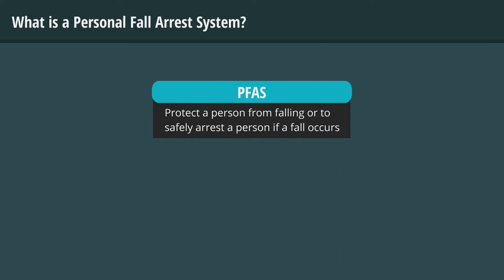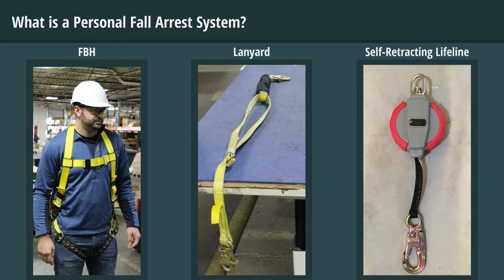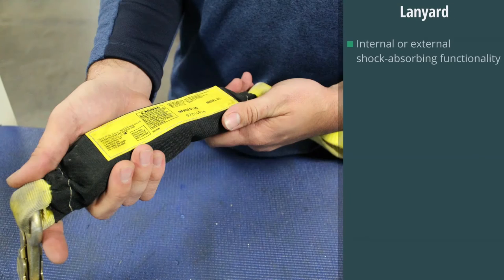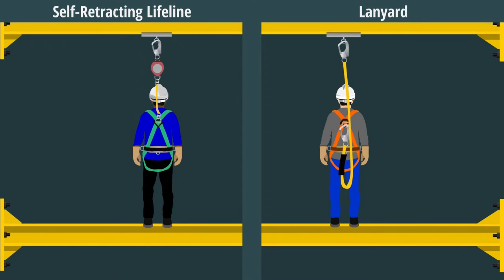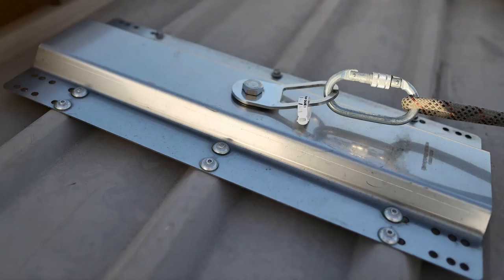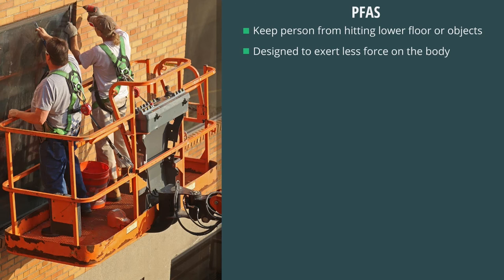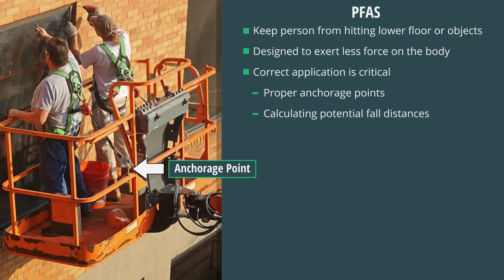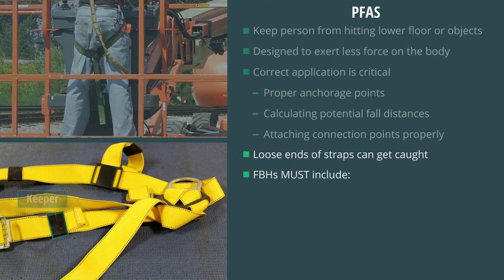2 Minute Toolbox Talk: What is a Personal Fall Arrest System?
A PFAS is intended to protect a person from falling or to safely arrest a person if a fall occurs. This type of system is designed to be used when other types of fall protection are not practical or feasible in a specific work location.

This information is taken from Fall Protection And Personal Fall Arrest Systems Training Course.